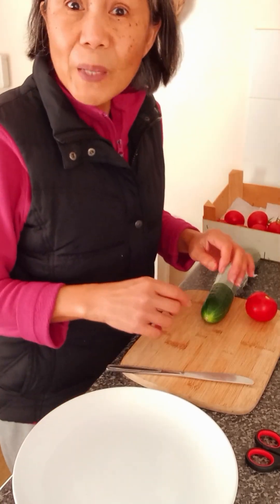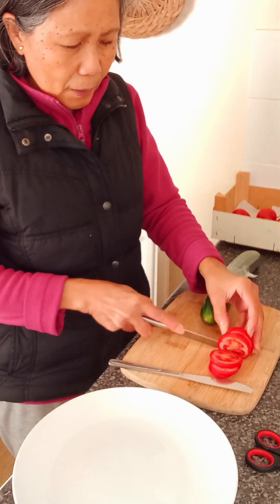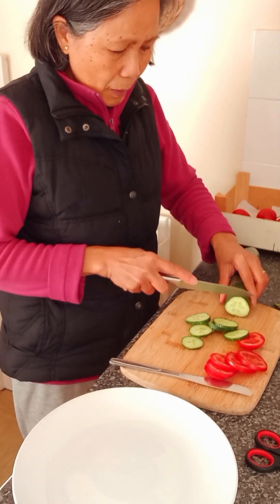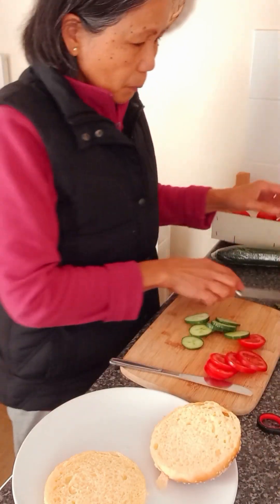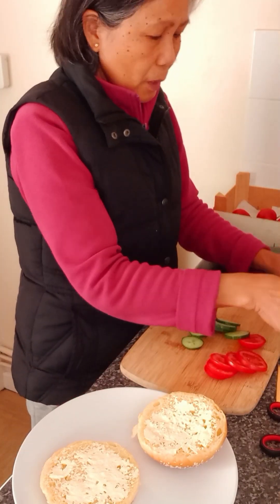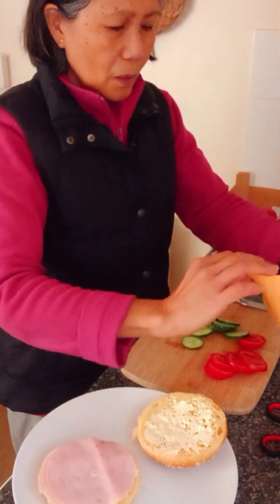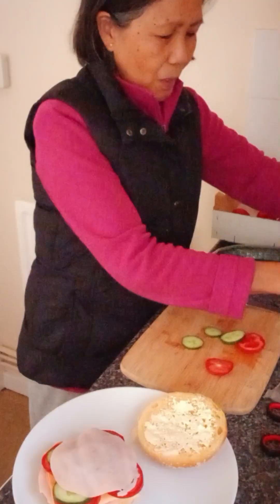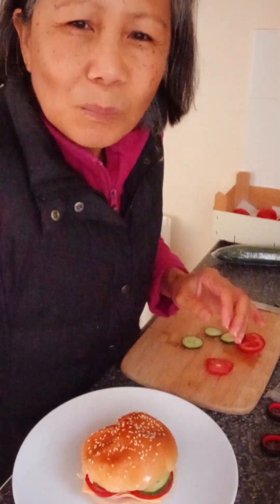Making ham cheese tomato cucumber sandwich